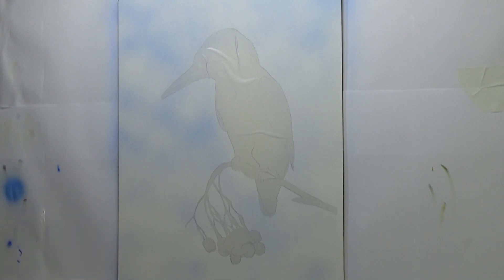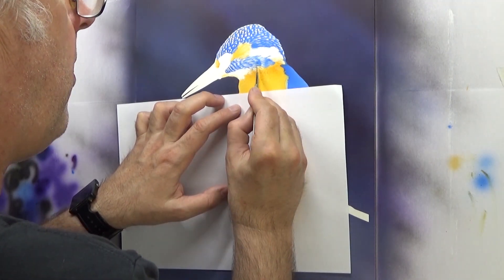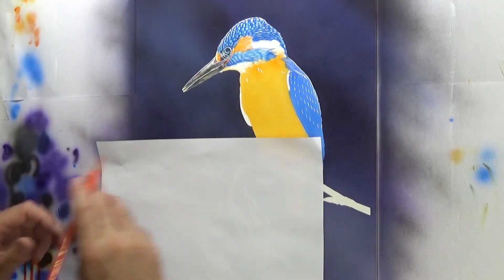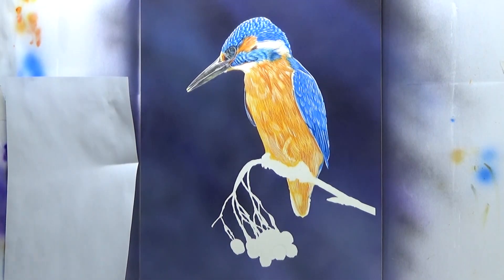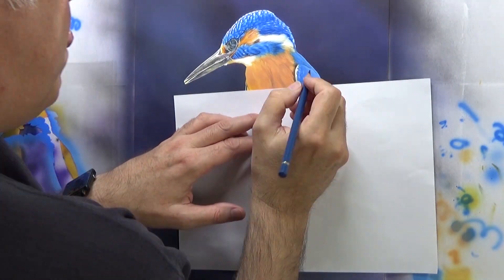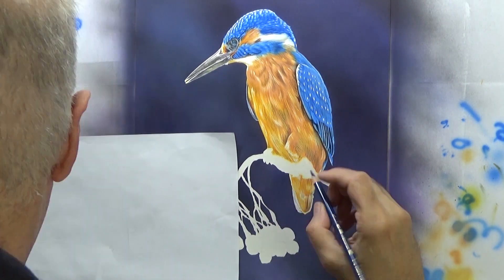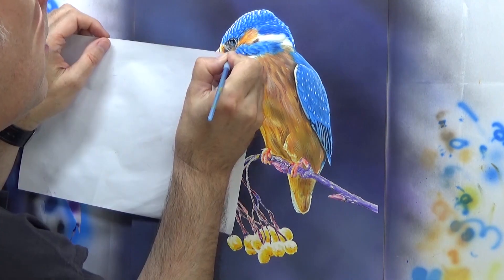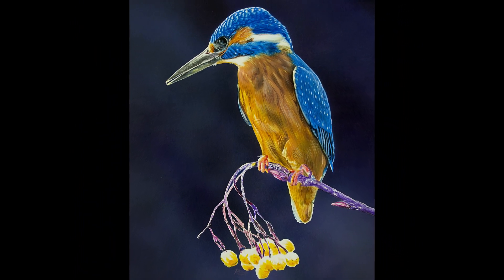Bird painting in Acrylic lesson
A Kingfisher painted in Acrylics and Coloured pencils on Ampersand Claybord Time-lapse with commentary

Equipment and supplies used:

Ampersand: Claybord Panel
Createx Illustration Primary Set
Createx Illustration Secondary Set
Simair TC5000 Fully Automatic Twin Cylinder Compressor
Infinity CR Plus 2 in 1 Airbrush
Faber-Castell Polychromos Colour Pencils Tin Of 120